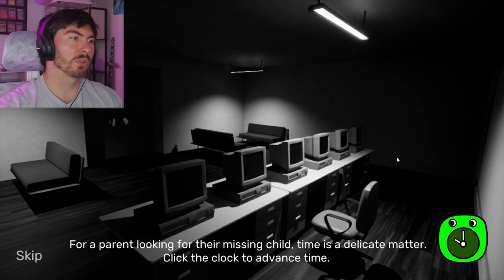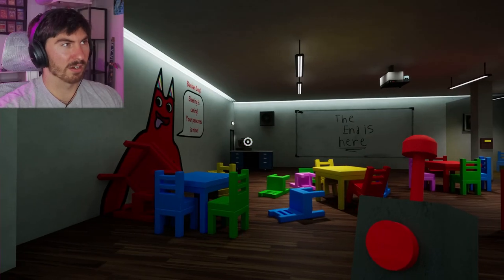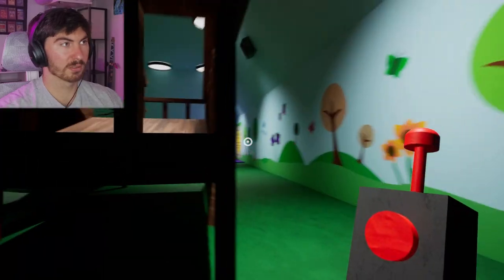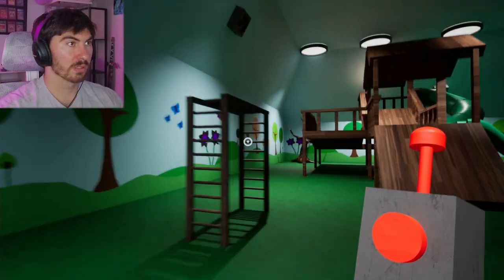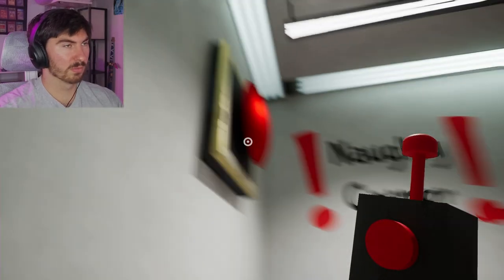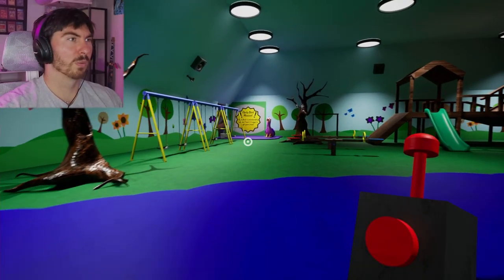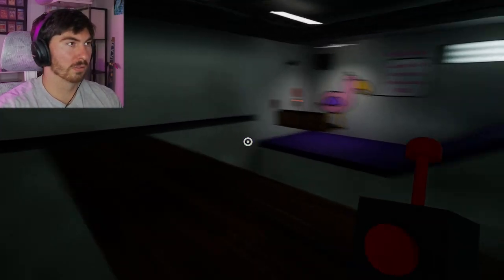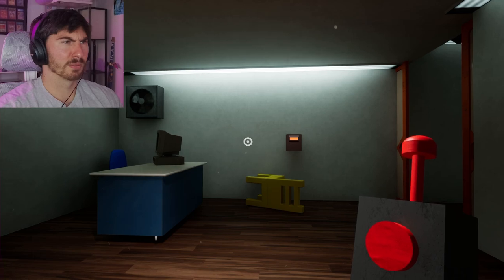Garten of Banban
Join me as I dive into the eerie world of 'Garten of Ban Ban'! In this spine-chilling gameplay video, we'll explore creepy environments, solve mind-bending puzzles, and encounter nightmarish creatures lurking in the shadows. Watch as I uncover the dark secrets of this mysterious ... garten? School? Place? Can we escape the terrors that await? Tune in for a thrilling experience you won't forget!